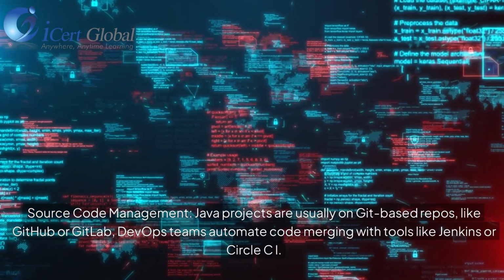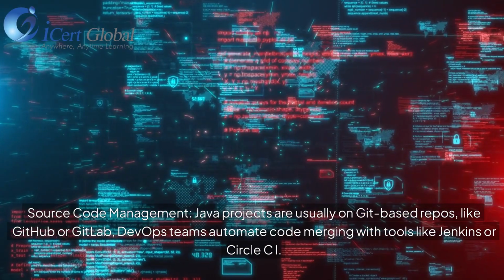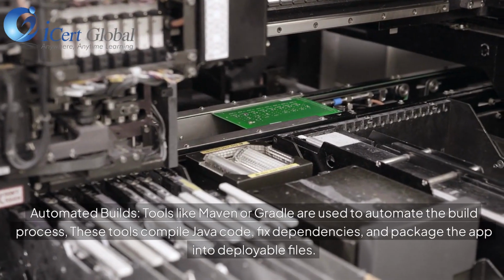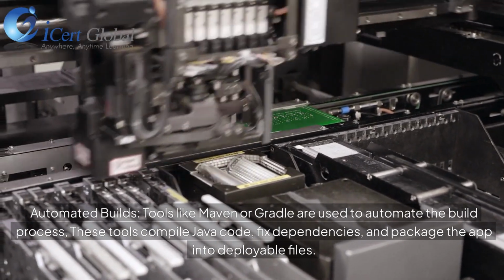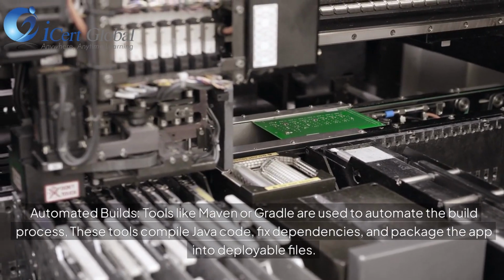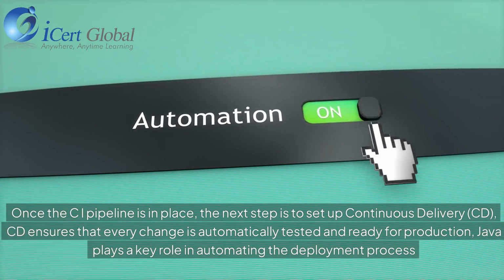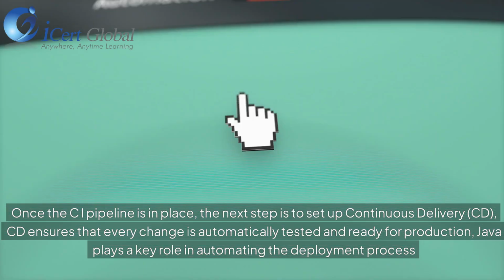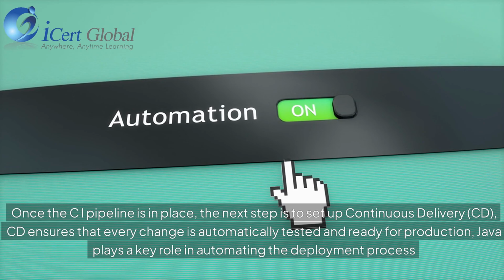Java in DevOps: Leveraging Java for CI/CD Pipelines | iCert Global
In this video, we dive into the role of Java in DevOps and how it can be leveraged for CI/CD pipelines to streamline software development and deployment processes. Whether you're an experienced Java developer or new to DevOps, understanding how to integrate Java into continuous integration and continuous delivery pipelines can significantly enhance productivity and reduce errors. We'll cover tools like Jenkins, Maven, and Docker, and demonstrate how Java applications can be efficiently tested, built, and deployed automatically. Learn essential strategies to optimize your DevOps workflow using Java with real-world examples.